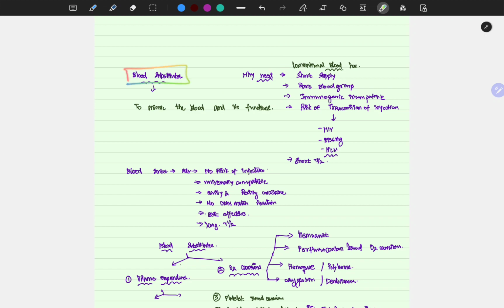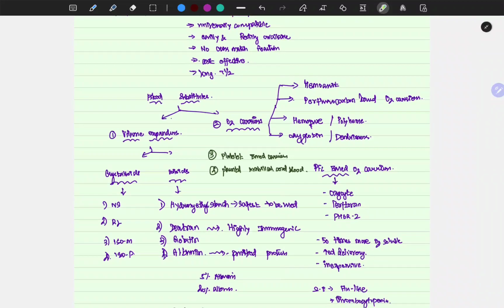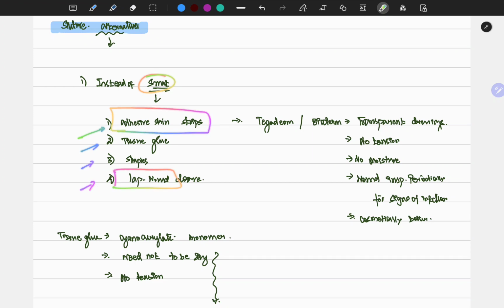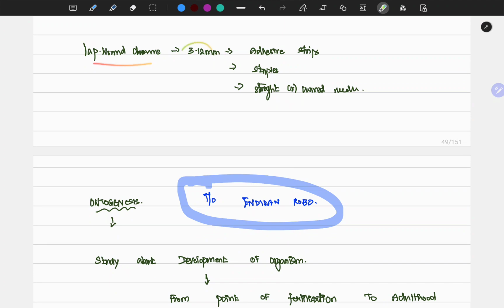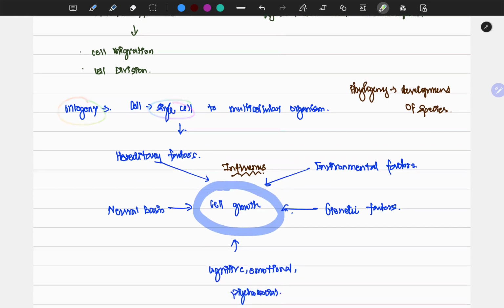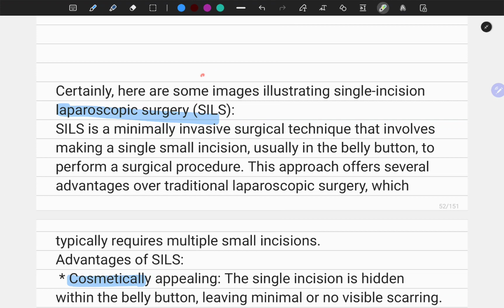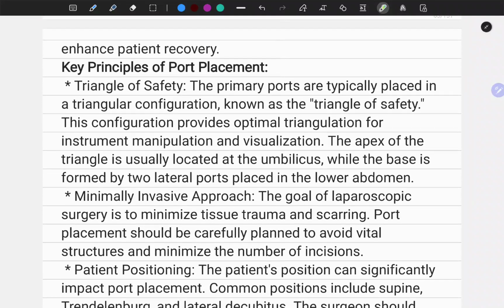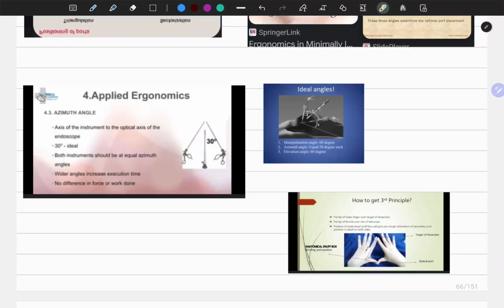sciences recent advances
Discalimer- This video is not a substitute for standard textbooks.This video contains content related to university question answers of recent advances.This video is to train young minds.Watch this 1.25* speed.